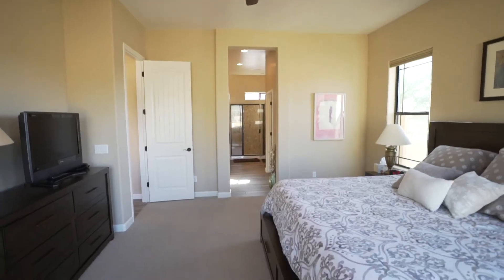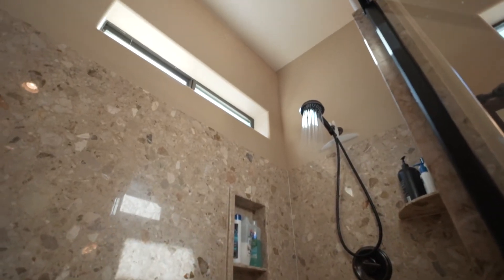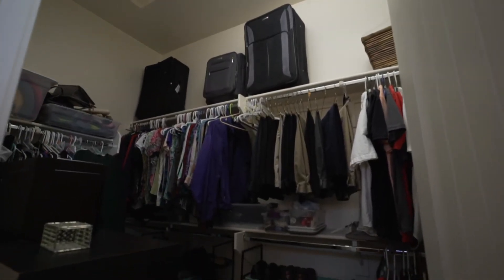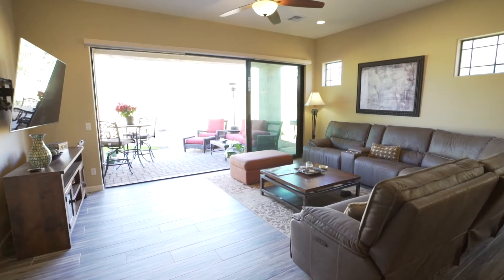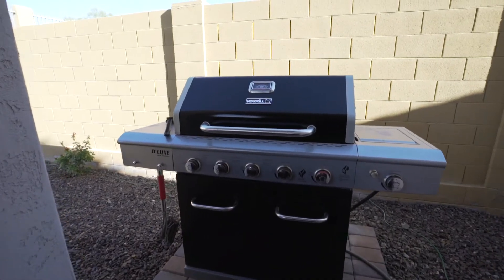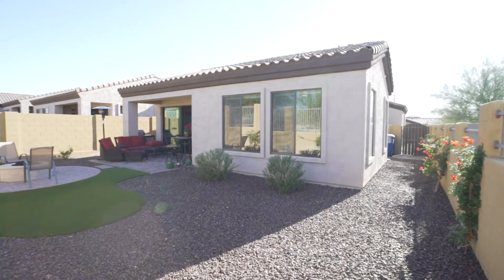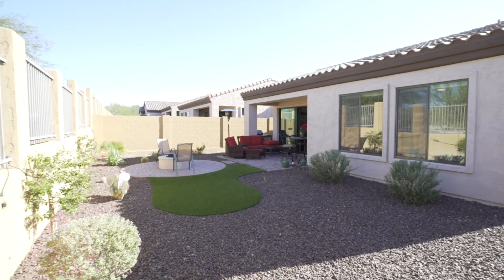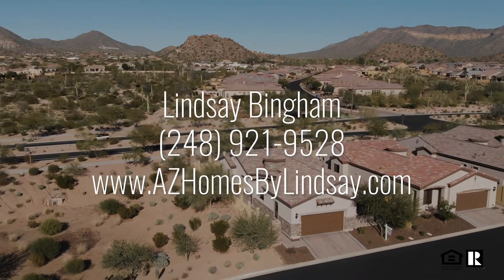Beautiful Mountain Views in Mountain Bridge (Mesa)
Bellavia at Mountain Bridge

Better than new; this beautiful Blandford Model 3 Detached Villa home has been painstakingly maintained and it shows!

The gourmet kitchen is a chef's dream w/ stainless steel Electrolux appliances, upgraded cabinetry, & granite throughout. The island & counters provide plenty of room for entertaining, preparing, and serving meals to family and guests. Immerse yourself in picturesque views out your ''disappearing wall of glass'' providing mountain views and a continuous flow for entertaining.

The smartly designed split floor plan provides privacy and comfort with generously sized rooms capable of supporting even the largest pieces of furniture. Your desert dream is complete with a fully landscaped backyard with custom pavers, artificial turf, low maintenance plants and a natural gas fire pit.

Need to plug in your car? No problem the garage is prepped for EV vehicle charging with an upgraded 220V panel. Home features upgraded window coverings included customized remote shades on wall of glass in Great Room. Just a short walk to the private Villa Members Club featuring private pool, fitness center & club room. Walk across the bridge to the Mountain Bridge Owners Club for additional club amenities!